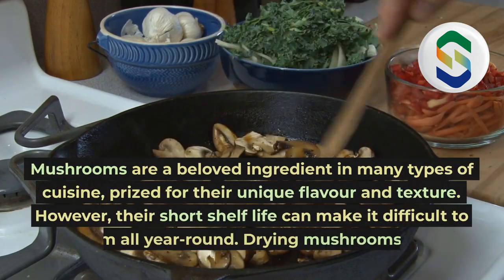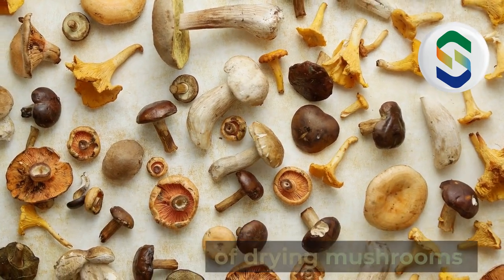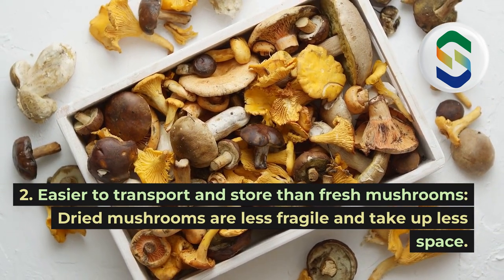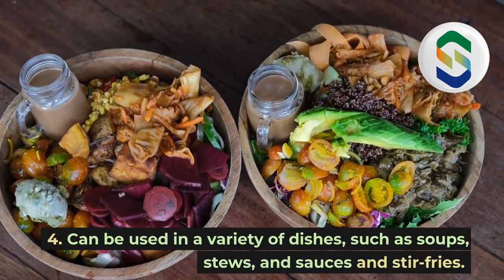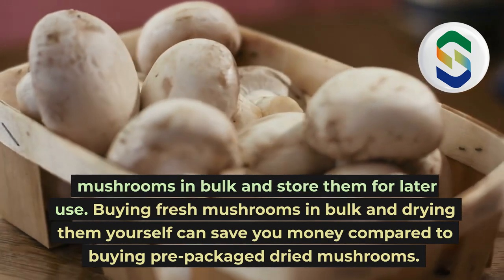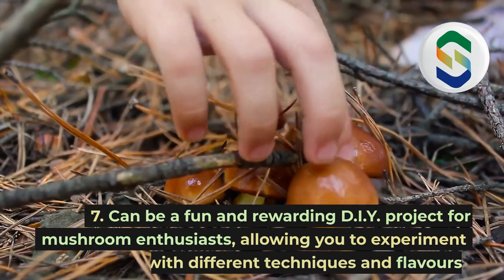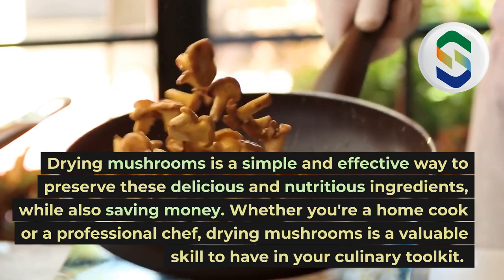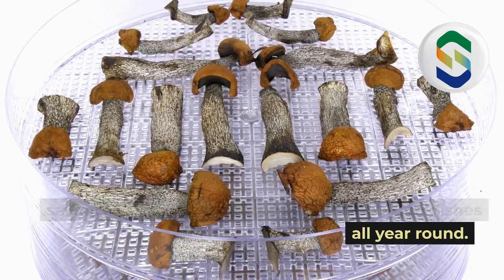The Benefits of Drying mushrooms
In this short video, we examine the benefits of drying mushrooms. Comment on the videos.

I made this video using Pictory. Get your discounted subscription using my referral (Seronei41) or this

Chapters
00:00 Introduction
00:20 Extend shelflife
00:33 Storage & transport
00:44 Concentrate Flavour
00:54 Versatile use
01:06 Save money
01:19 Reduce loses
01:29 D.I.Y. Fun
01:42 Conclusion
02:04 Contact Sinonin Biotech